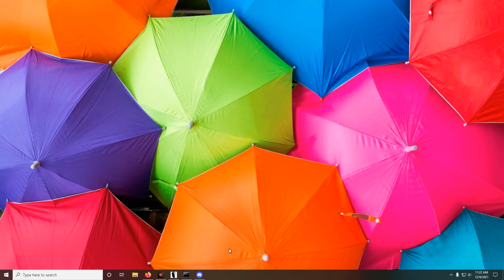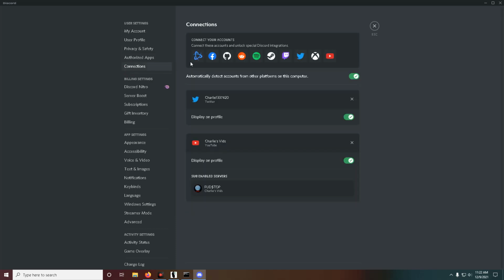HOW TO CONNECT YOUTUBE TO DISCORD